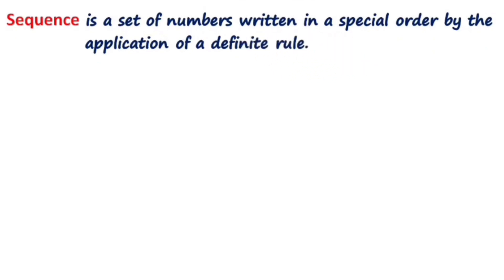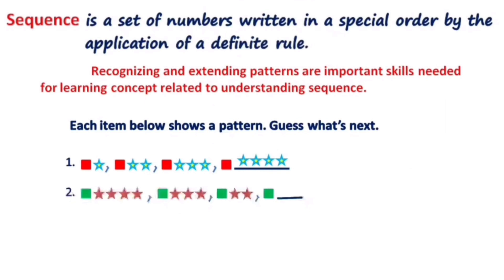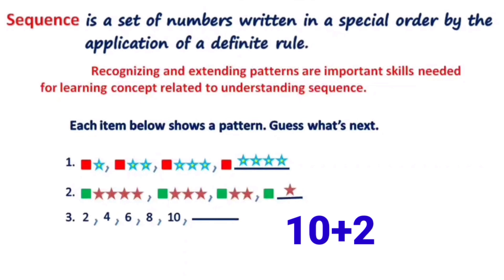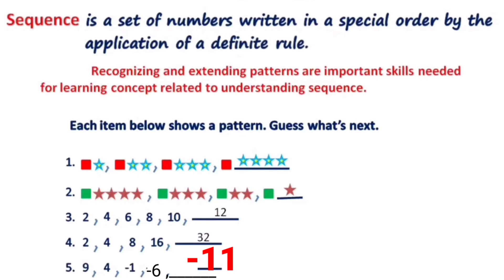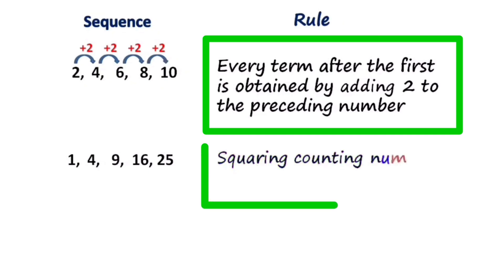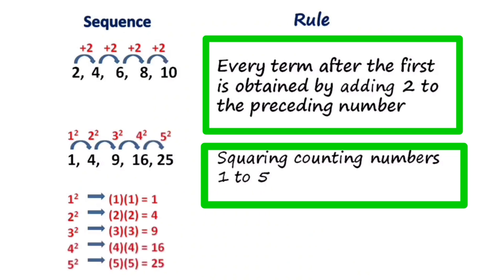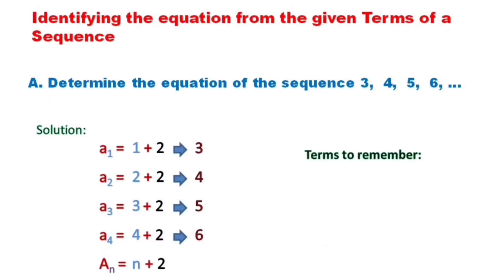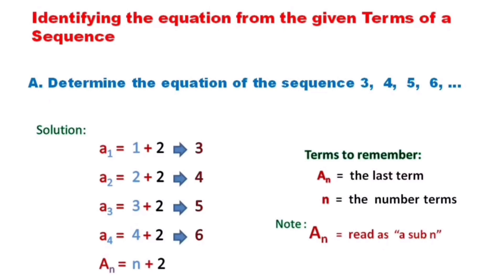Learning the basic behind Mathematics Sequence